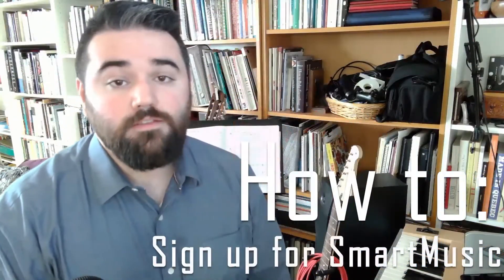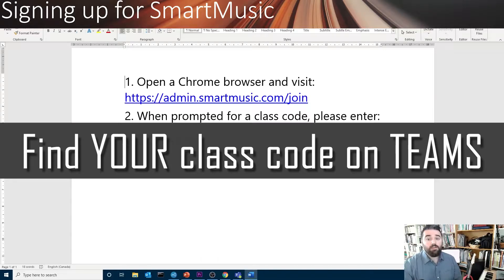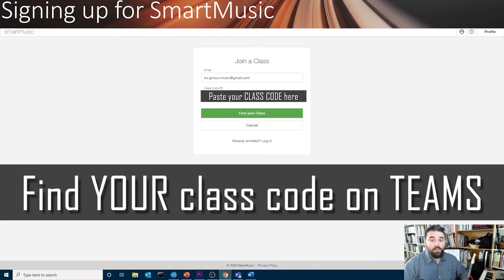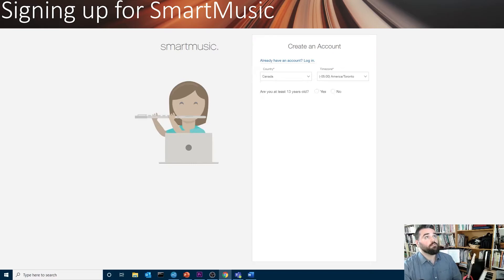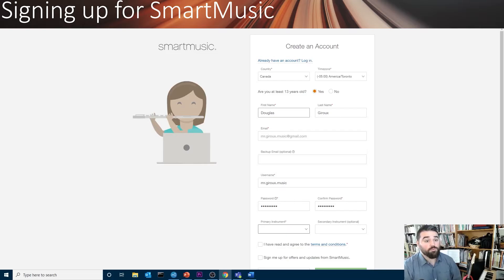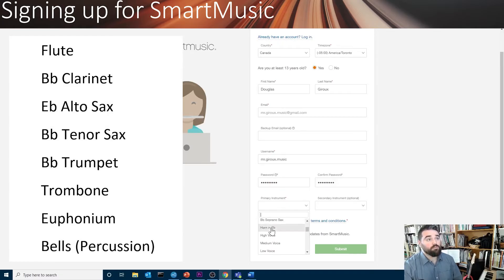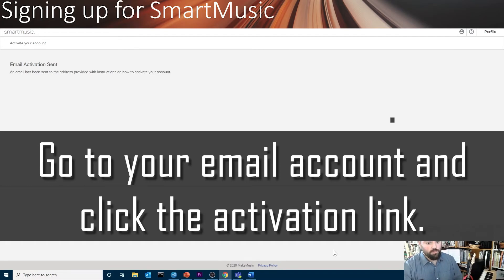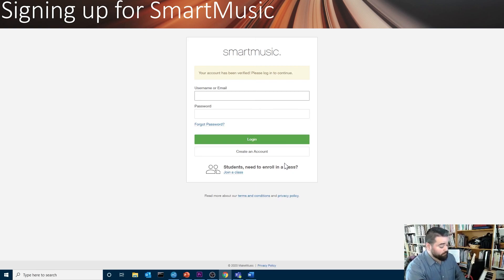How Do I Sign Up For SmartMusic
See TEAMS for your CLASS CODE